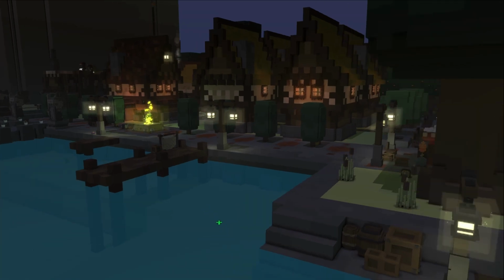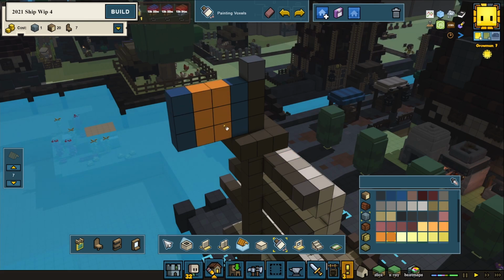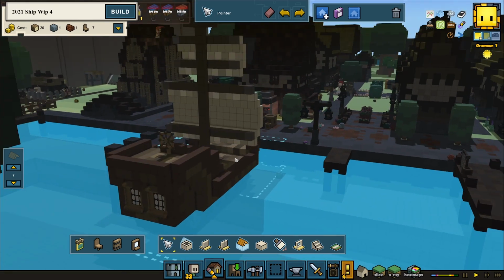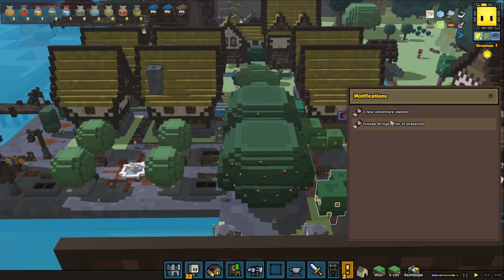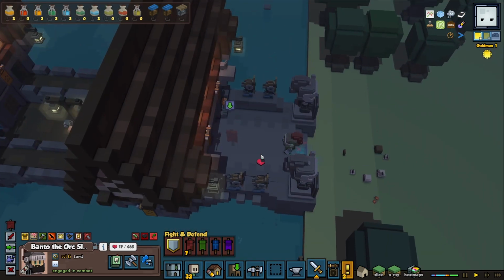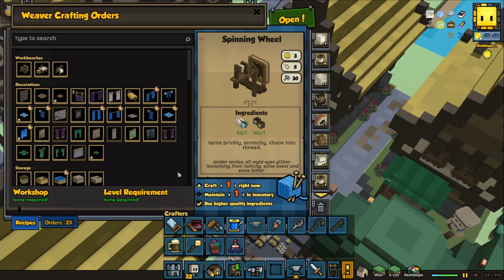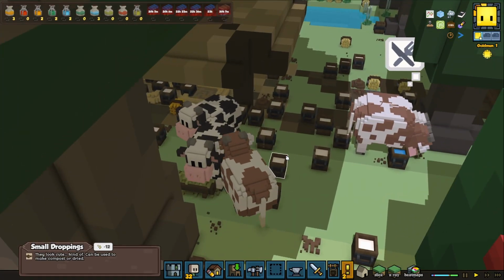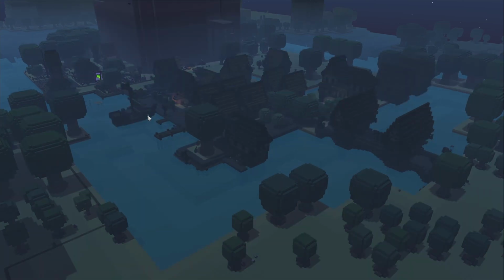Stonehearth ACE Massive Update - Let's Make Town Feel More Alive - Ep 44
Today in Stonehearth i start building New Town Squares, Market Roads and Expand our Farm District with more Houses to fit all of our Beautiful Hearthlings. Bantonian Vale in Stonehearth is really starting to become bigger and bigger and can't wait to add even more to make it more complete as a Town where life thrives.

The Massive Stonehearth ACE update adds a lot of new things such as an entire Re-work of the Herbalist, Brewer Class and huge amount of more things. For a complete list of Patch Notes for Stonehearth Ace Mod

👑Kingdoms
Nordling Kingdom +

🌄Biomes
Canyon
Archipelago + Fisher

Unit Frame Plus
Shut Up and Eat
Song of Time
Re-Embark+
Mod Repairer

🎄Decorations
Glowy Windows
Home Sweet Home
Settlement Decorations
Furniture Expansion
Tily´s Huge Chests
Lostems
Lodewell Lights
Signery

Other Mods
Beast Pets
Ace Armors
Ace Armors Core
Jewel of the Orient
ACE Composting
Danis Core Mod
Windmill Mod
Goblin Warfare
The Hunter